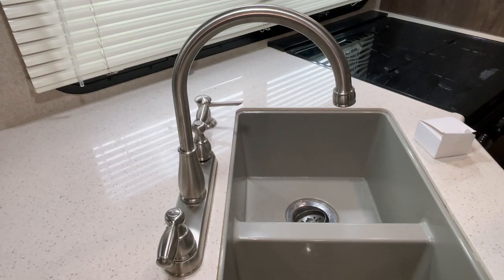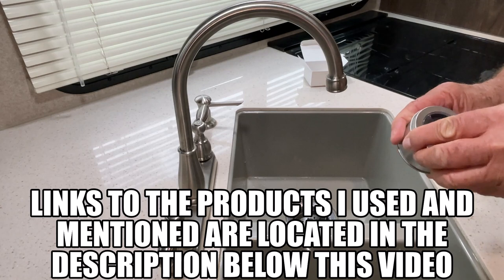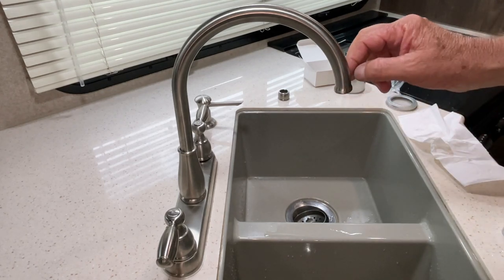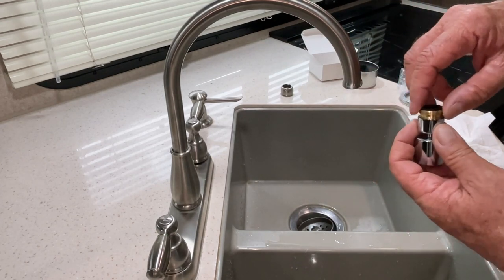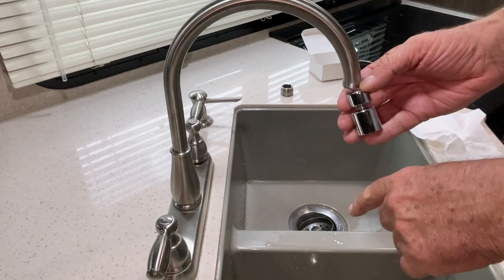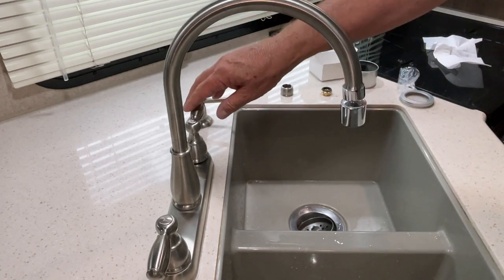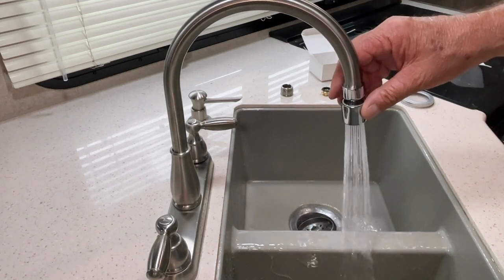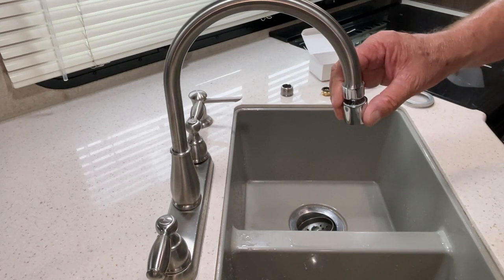Upgrade Your RV or Home Kitchen Faucet Aerator In a Few Minutes. Check This Video Out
Here's a short video of me installing a 360 degree swivel splash proof faucet aerator that also has two spray modes. This modification is worth doing and easy to do in a couple minutes. Mikey Likes It  :)

I would like to give a shout out to Mike Hill for taking time to create the logo for me as you will see at the beginning of my video, nice work Mike, I appreciate it.

Here's what I installed in the video:
Faucet Aerator, 360-degree Swivel Kitchen Faucet Aerator Splash-Proof -

Here's another option that comes in 3 colors:
Faucet Aerator, 360° Swivel Kitchen Sink Aerator, Dual-function 2-Flow Sprayer Faucet Head -

Turbo Flex 360 Instant Hands Free Faucet Swivel Spray Sink Hose - As Seen on TV -

Amazon - Delta D 21987LF-SS Foundations Two Handle Kitchen Faucet -

Soap Dispenser for Kitchen Sink -

More Soap Dispenser Options -